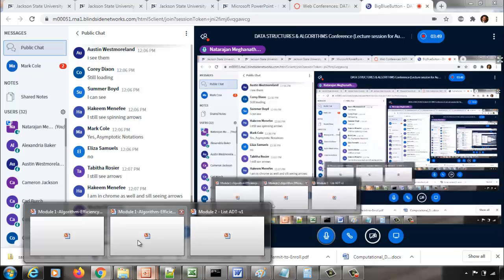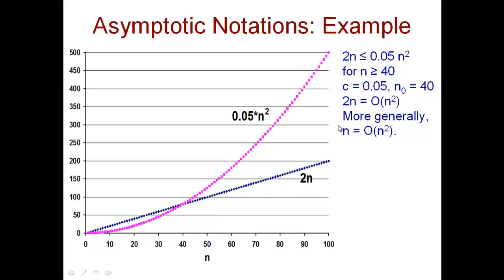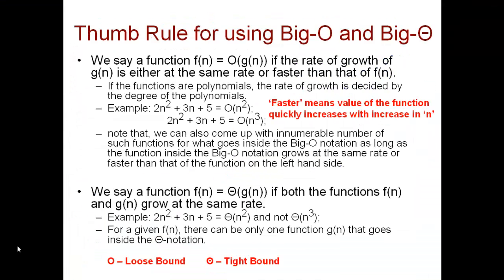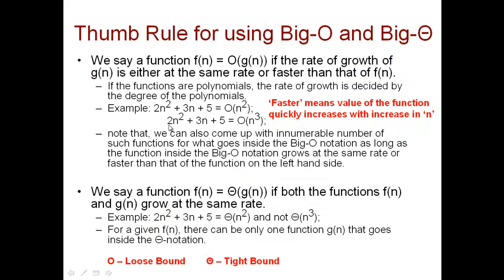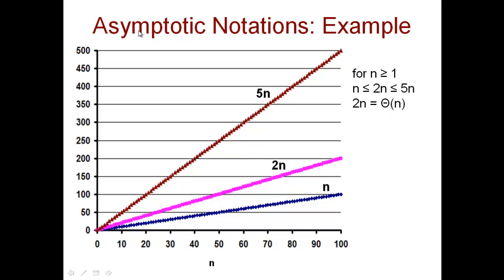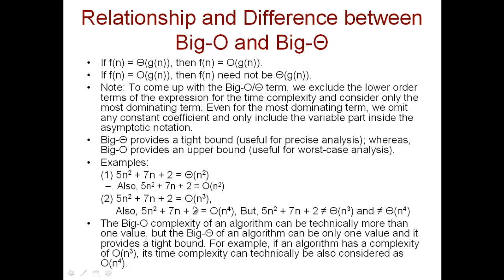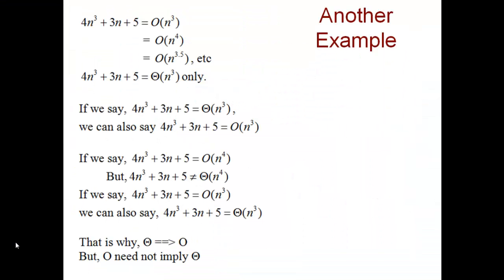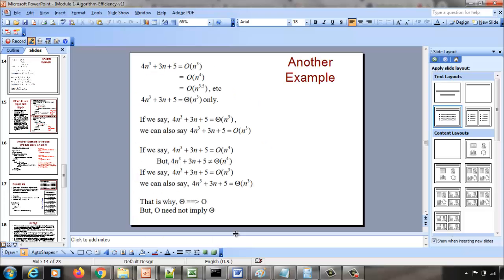CSC 228 Fall 2020: 1.5 Asymptotic Notations